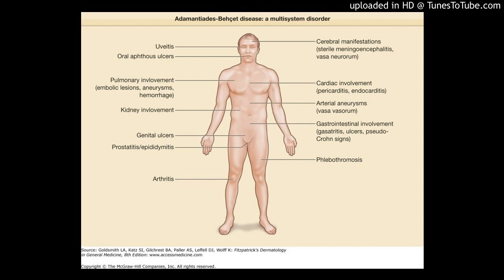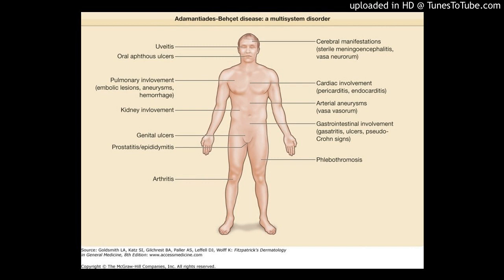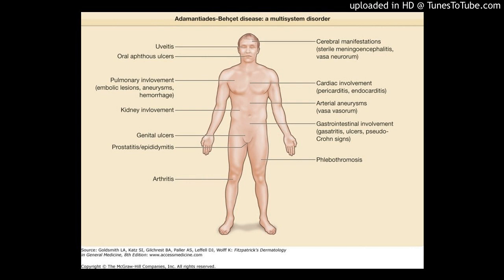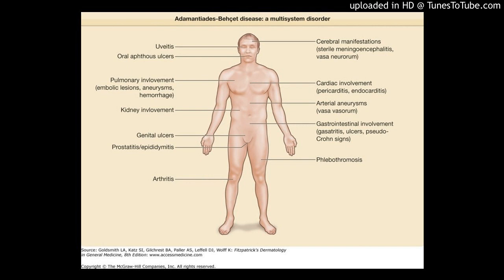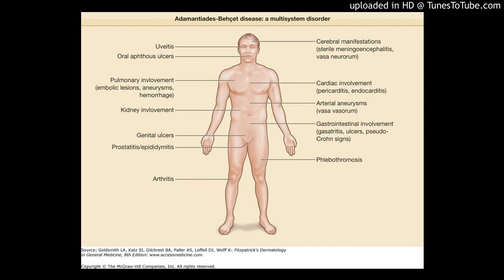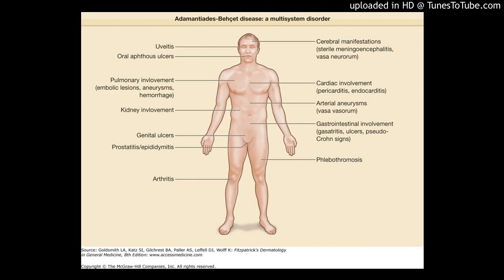Adamantiades Behcet's disease Diagnostic guidelines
According to the International Study Group guidelines, for a patient to be diagnosed with Behçet's disease, the patient must have oral (aphthous) ulcers (any shape, size, or number at least 3 times in any 12 months period) along with 2 out of the following 4 "hallmark" symptoms:

eye inflammation (iritis, uveitis, retinal vasculitis, cells in the vitreous)
genital ulcers (including anal ulcers and spots in the genital region and swollen testicles or epididymitis in men)
pathergy reaction (papule 2 mm dia. 24–48 hrs or more after needle-prick). The pathergy test has a specificity of 95 percent to 100 percent, but the results are often negative in American and European patients[4]
skin lesions (papulo-pustules, folliculitis, erythema nodosum, acne in post-adolescents not on corticosteroids)
Despite the inclusive criteria set forth by the International Study Group, there are cases where not all the criteria can be met and therefore a diagnosis cannot readily be made. There is however a set of clinical findings that a physician can rely upon in making a tentative diagnosis of the disease; essentially Behçet's disease does not always follow the International Study Group guidelines and so a high degree of suspicion for a patient who presents having any number of the following findings is necessary:

arthritis/arthralgia
cardio-vascular problems of an inflammatory origin
changes of personality, psychoses
deep vein thrombosis
epididymitis
extreme exhaustion
inflammatory problems in chest and lungs
mouth ulcers
nervous system symptoms
problems with hearing or balance
stomach or bowel inflammation
superficial thrombophlebitis
any other members of the family with a diagnosis of Behçet's disease.